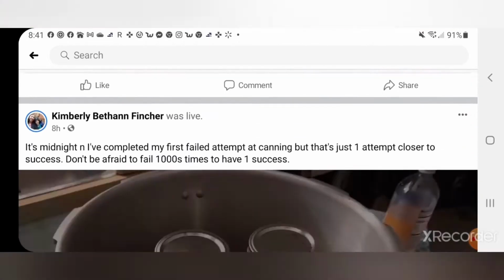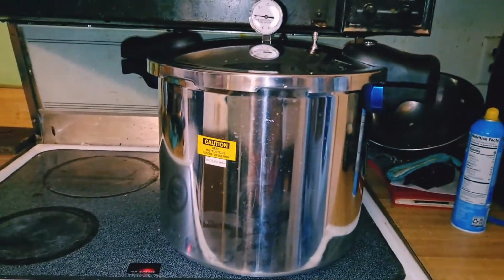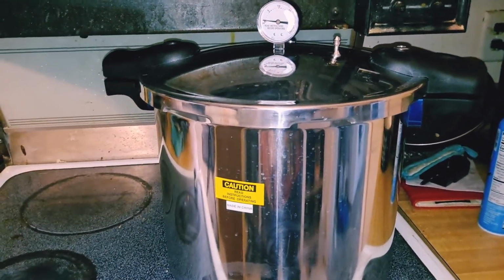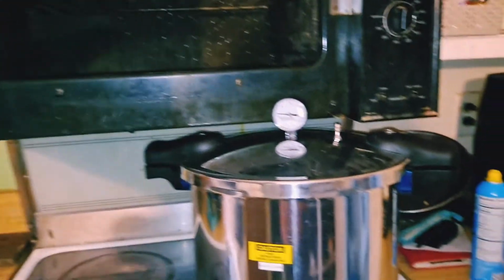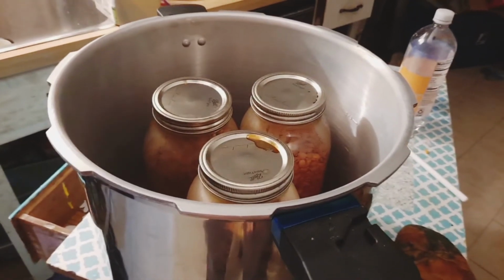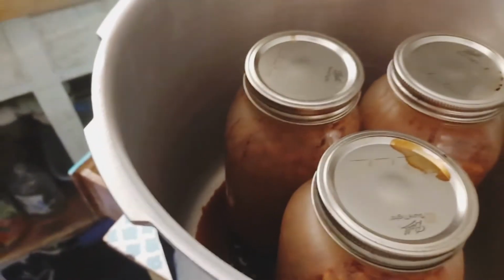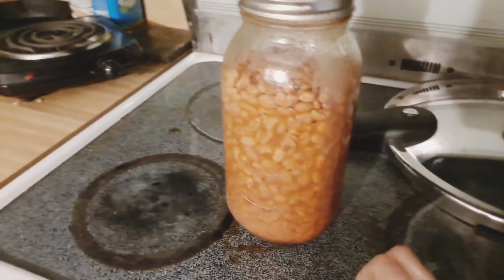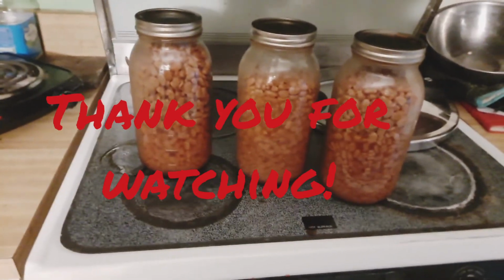Pressure Canner Fails Budget PrepperKim how to canning beans not a tutorial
my first attempt at canning was a fail but I've learned and going to do great next time! never be afraid to faill 1000 times to have success!

plant a seed where you're at and watch it grow. remember the caterpillar turns into a butterfly.

Always Be Prepared
Proverbs 6:6-8